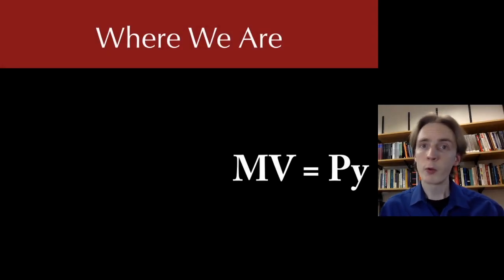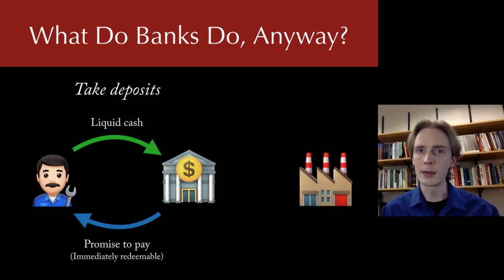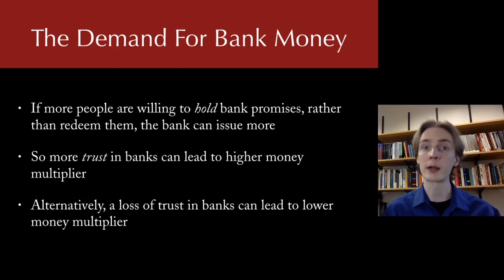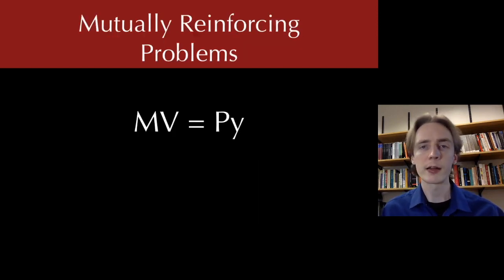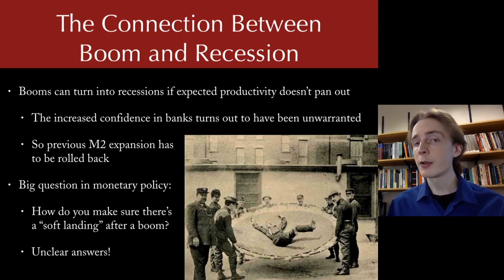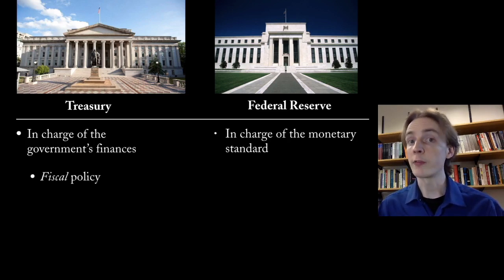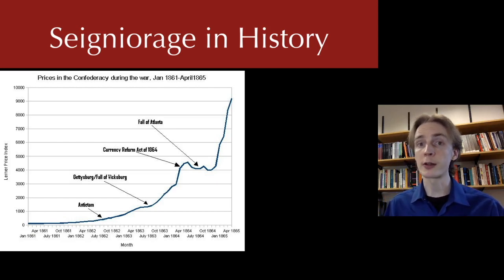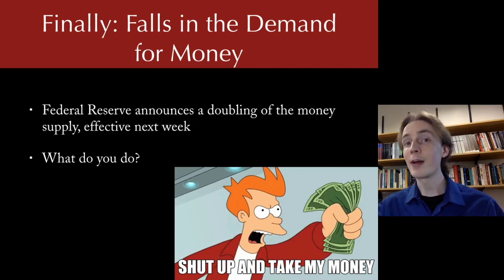Principles of Macro 10. Causes of Business Cycles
0:00 – Recap
4:00 – What determines the quantity of bank money?
16:24 – Recessions caused by a fall in bank money
26:08 – Booms caused by a rise in bank money
34:41 – Booms caused by a rise in base money
54:28 – Booms caused by a fall in money demand

The other two combinations are mentioned briefly: recessions caused by a rise in money demand are closely linked to falls in bank money, due to the multiplier effect in reverse. And recessions caused by a fall in base money are quite rare in fiat money economies (other cases will be discussed in Lecture 12, on exchange rate regimes).